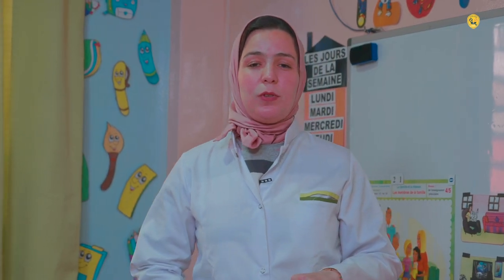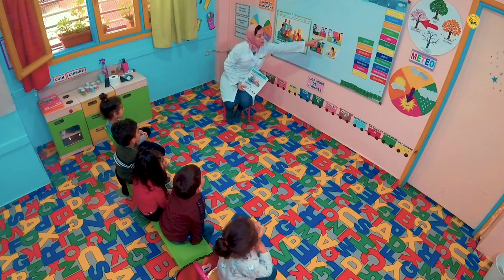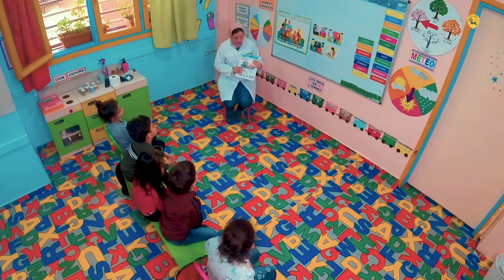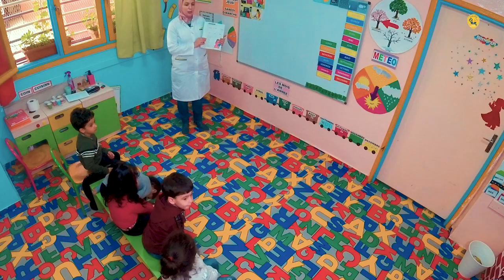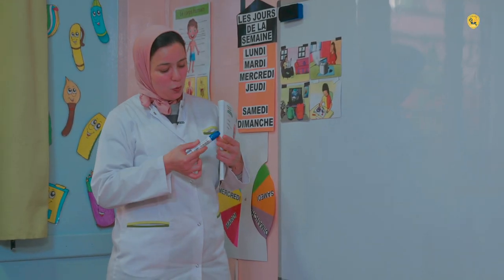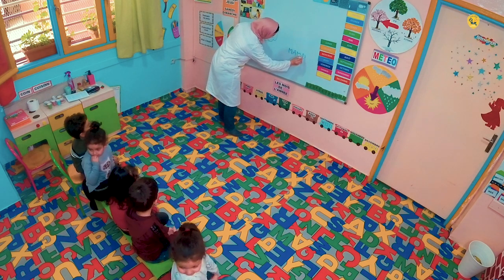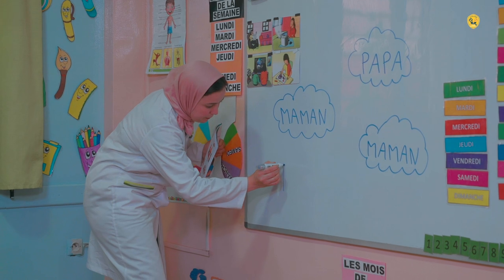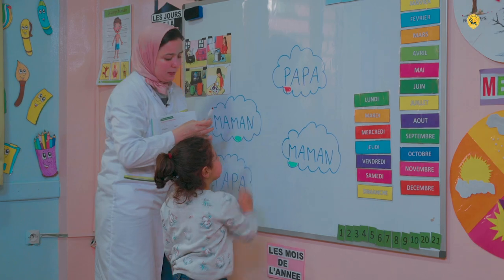construction d'outils de communication et d'expression linguistique : " les membres de la famille"